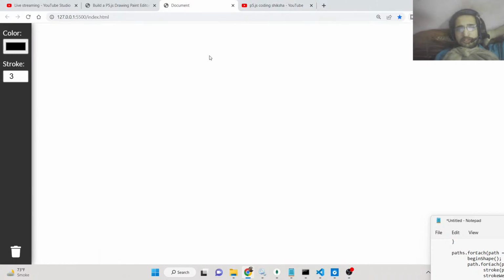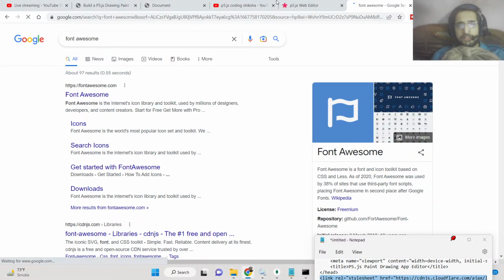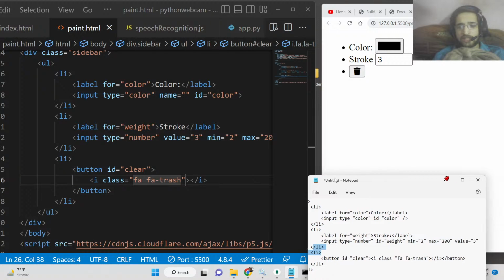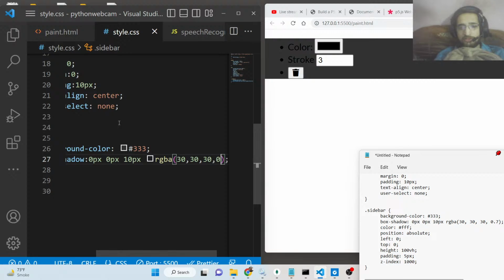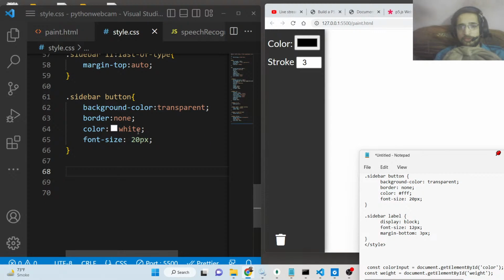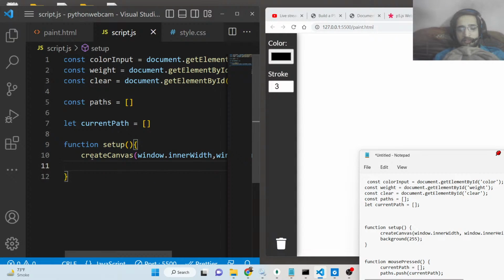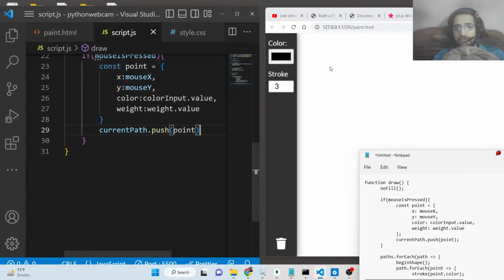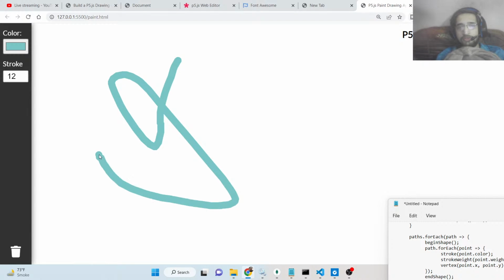Build a P5.js Drawing Paint Editor Web App Using HTML5 CSS3 and Javascript in Browser